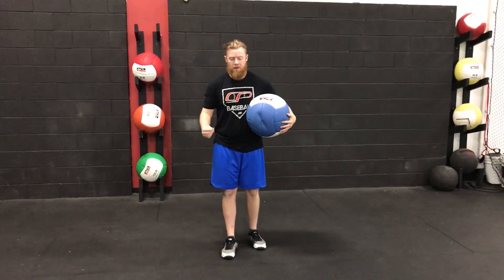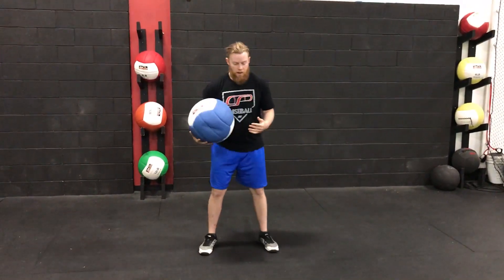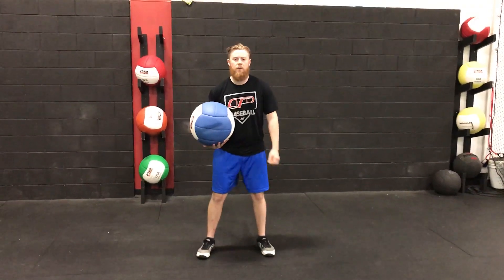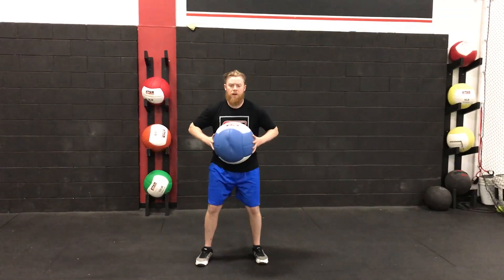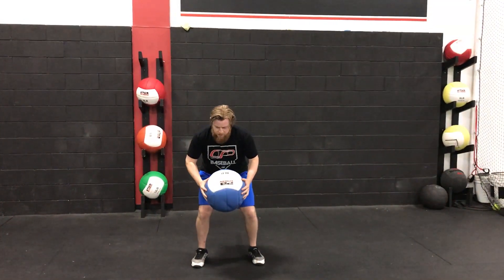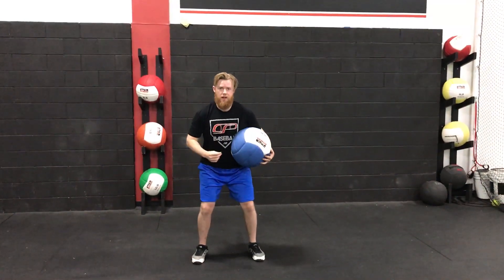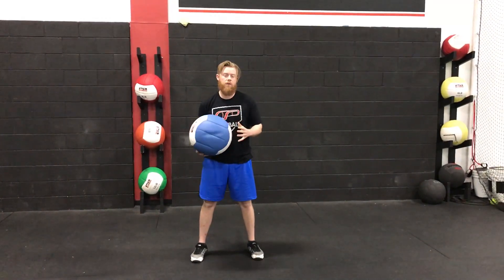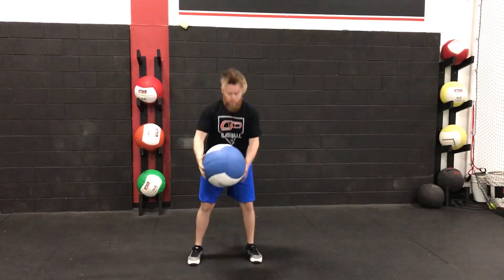Double Clutch Overhead Med Ball Stomp